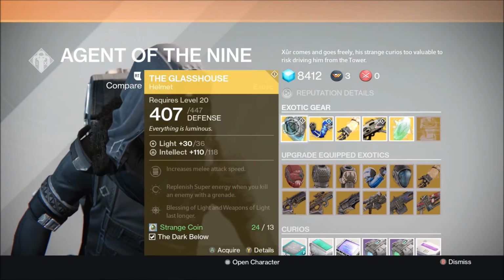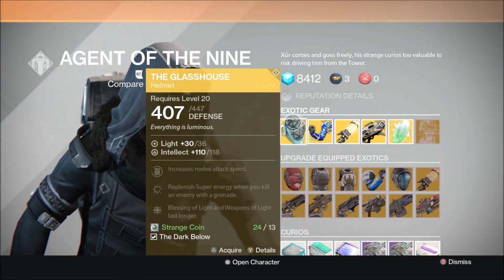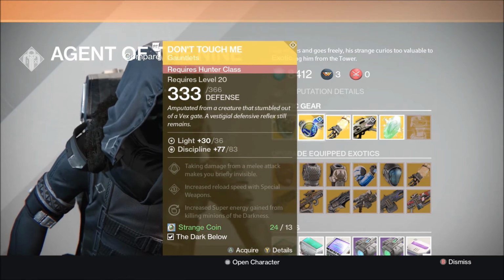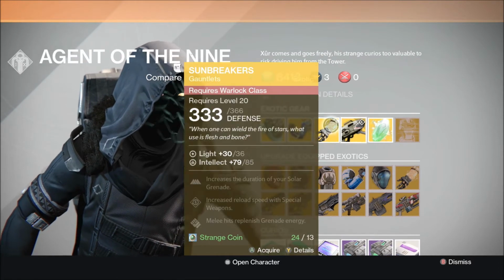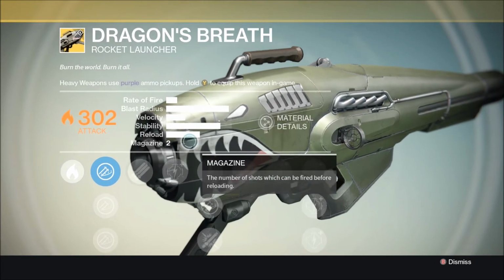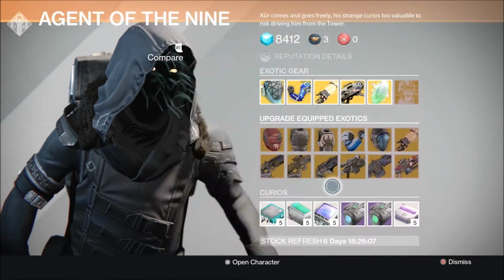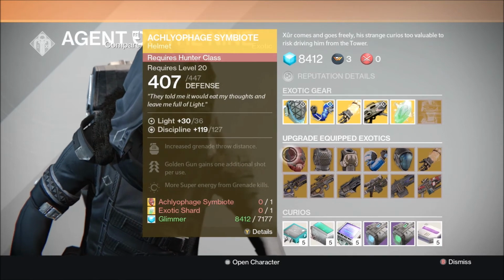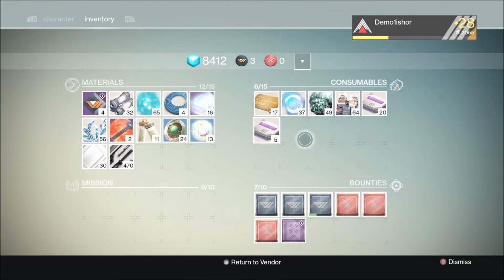Xur Inventory Overview (April 3rd 2015)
Dragons Breath edition :L

It makes me happy and motivates me to make more!

~My Steam Account: Demo1ishor
~My Xbox Gamertag: Demo1ishor
~My PSN: NLG-Kieran